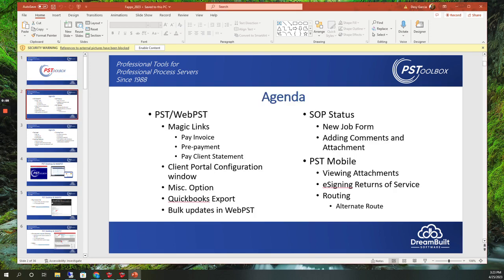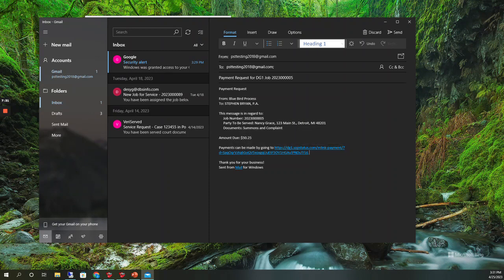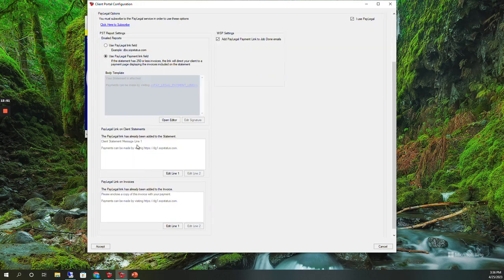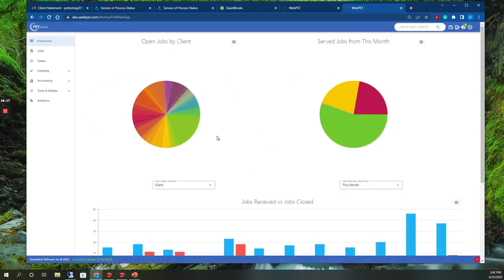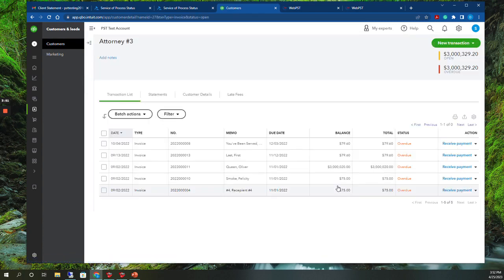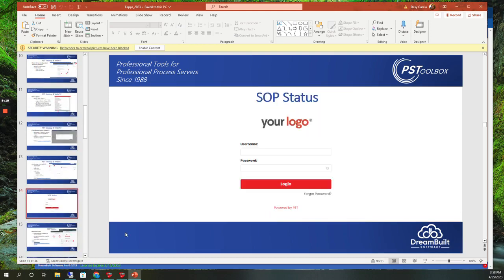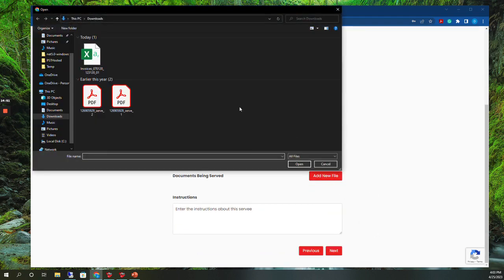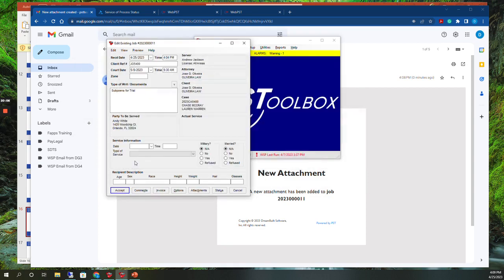Annual PST Training Class - Part 1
See the first part of our training from the Florida annual conference! Desy talks through many of the new features released during this past year, including our new Client Dashboard, Quickbooks Invoice Export in WebPST, Edit Multiple Jobs in WebPST, and how to use PayLegal to send payment links with invoices or as a prepayment request to a Client.